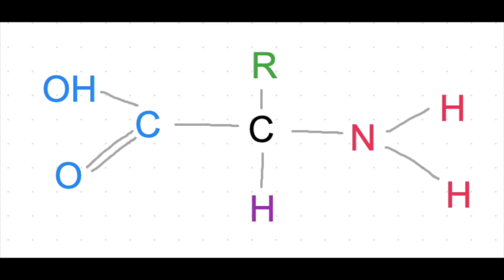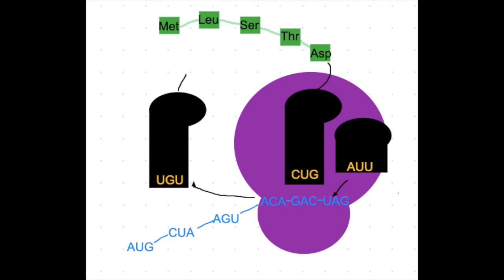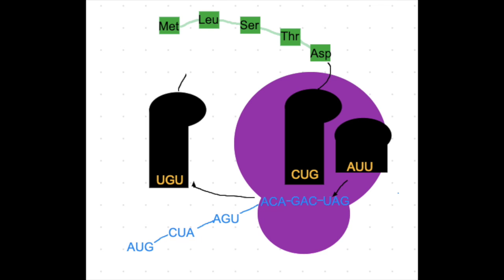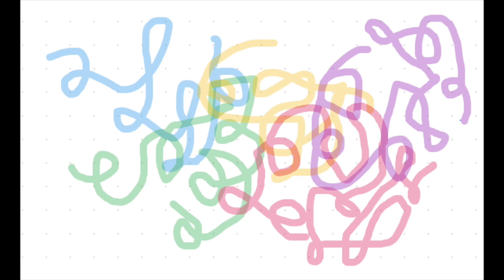the marvelous world of proteins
by: sankalpa bhuma